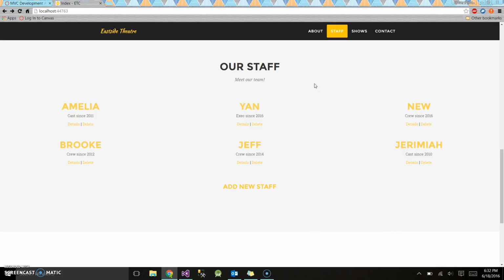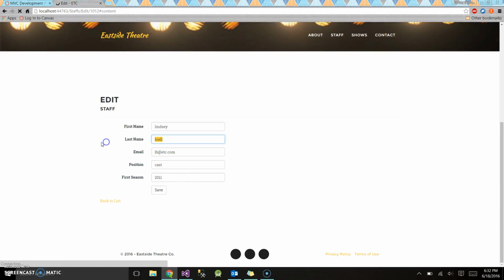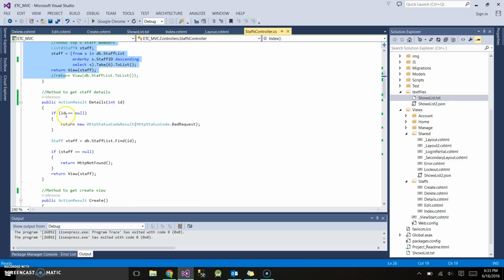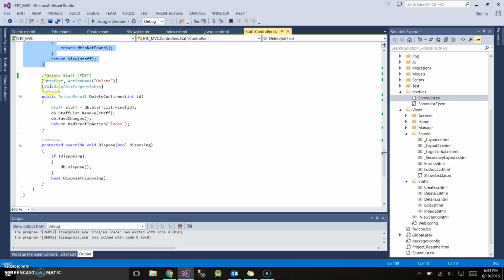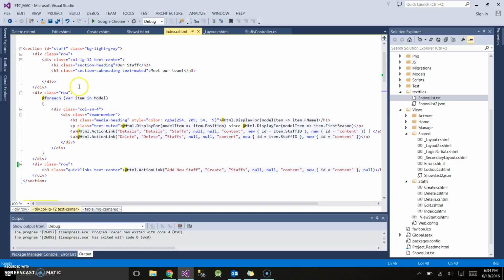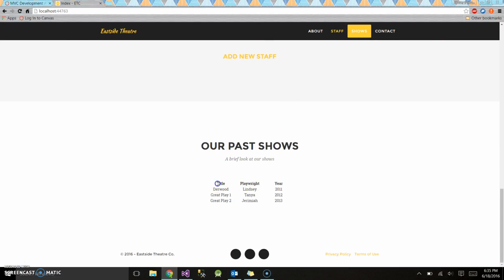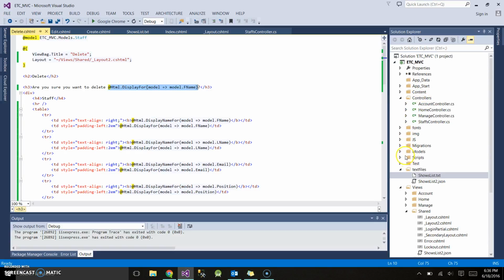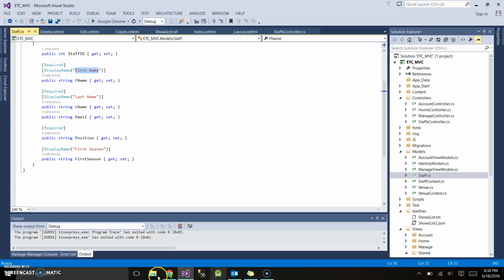MVC Development Demo